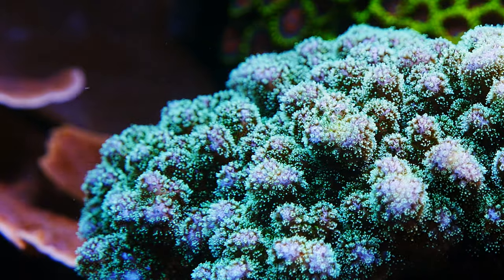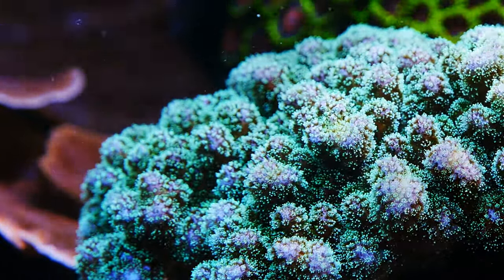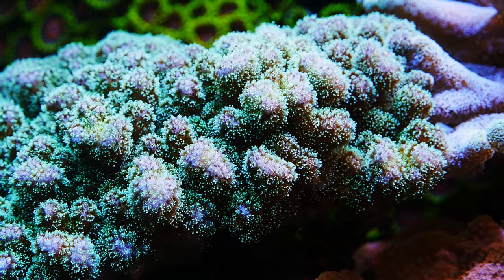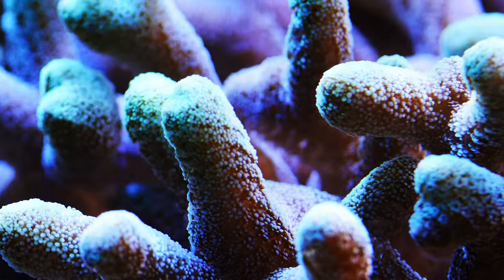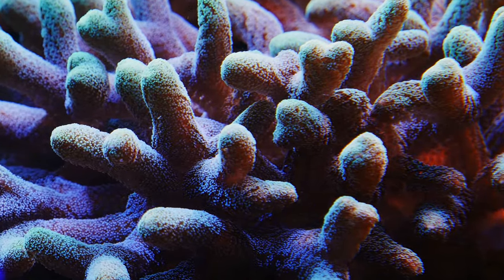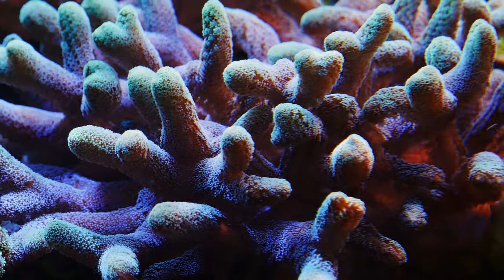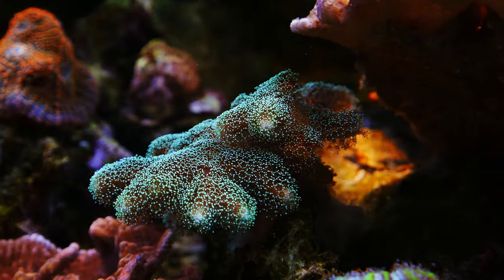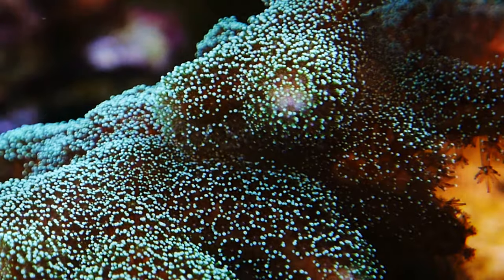4 similar corals with very different personalities Pocillopora seriatopora stylophora palauastrea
4 similar corals with very different personalities Pocillopora seriatopora stylophora palauastrea. Easy SPS